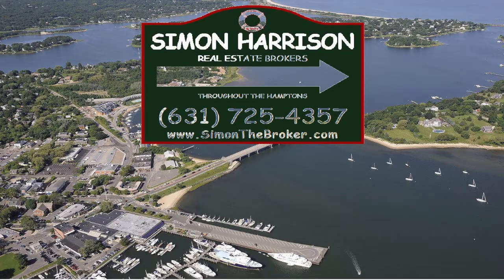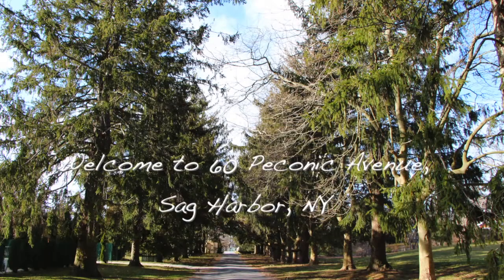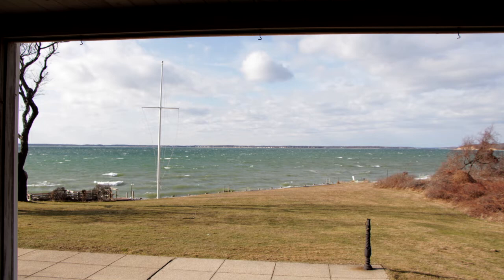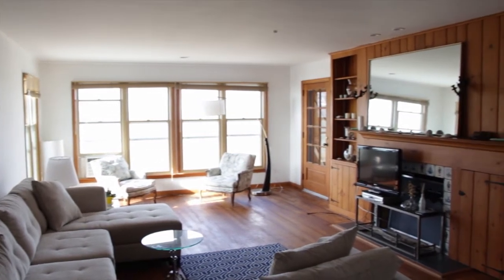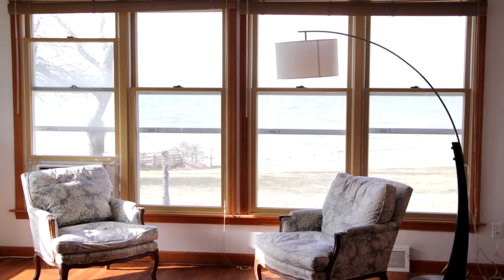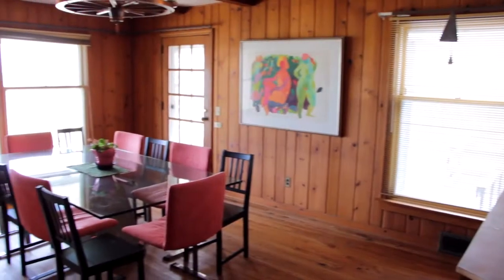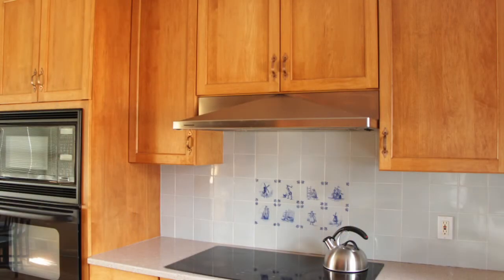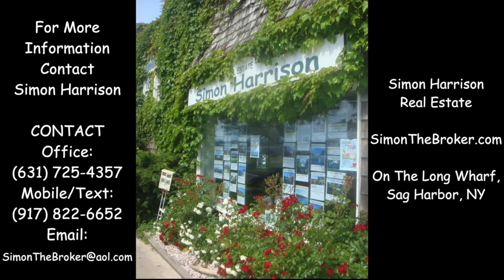**** SOLD **** $3.75M @ Simon Harrison Real Estate - 88 Redwood Road, Sag Harbor NY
2 Story Cape House Built in 1983; 2000 Sq.Ft., 0.96 acres, OHA Heat, CAC, 3 Bedrooms, 2.5 Baths, Full Basement, 1 Fireplace, Garage: 2 spaces,  Room for Pool

We Have Others!

Find more information about Simon Harrison Real Estate at .

Social Media .

Listing sites.